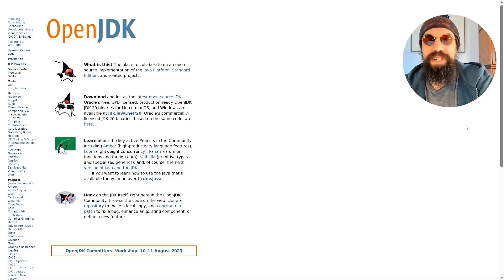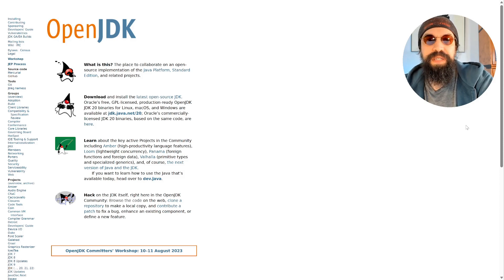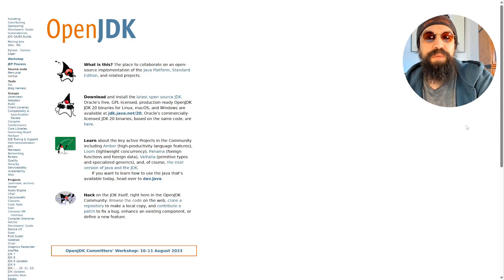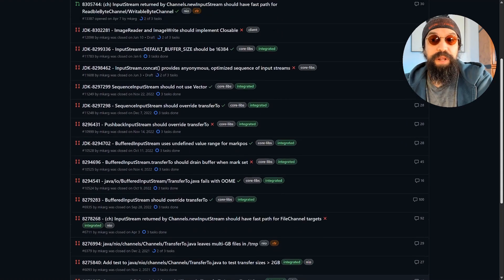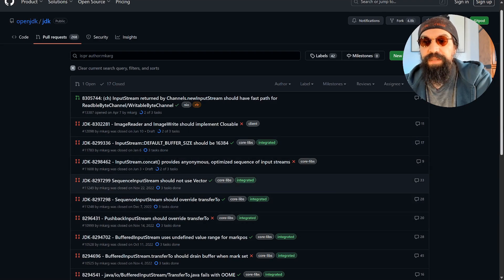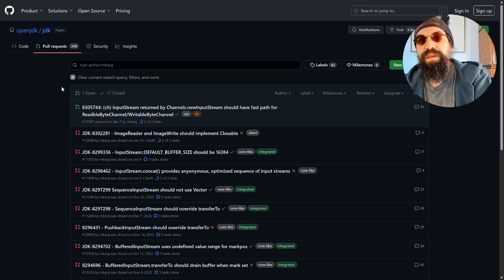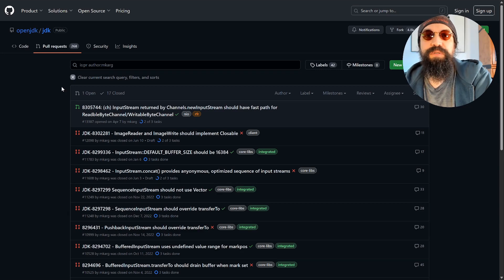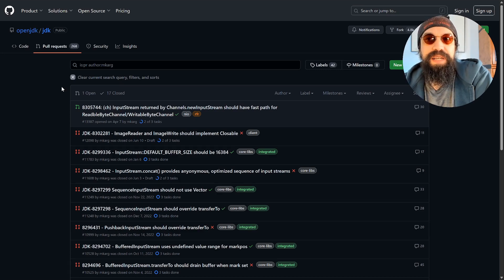Contributing to OpenJDK | The Two Minutes Tuesday 039 | Open Source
I really adore to be part of OpenJDK! 😃